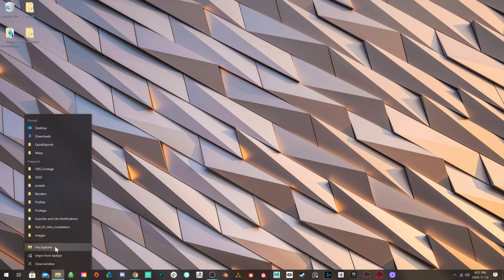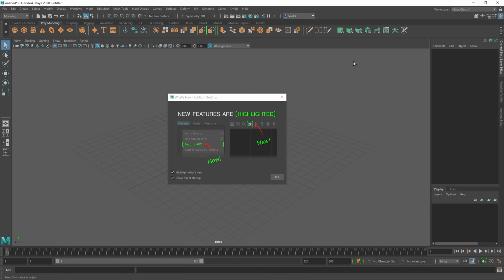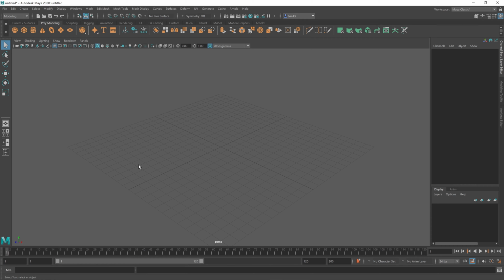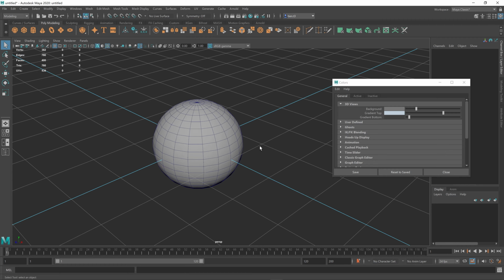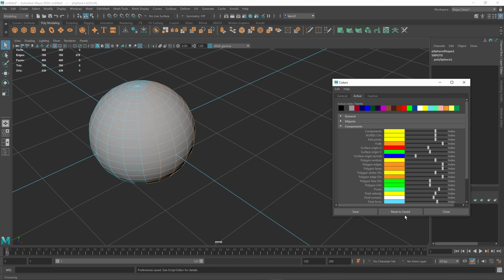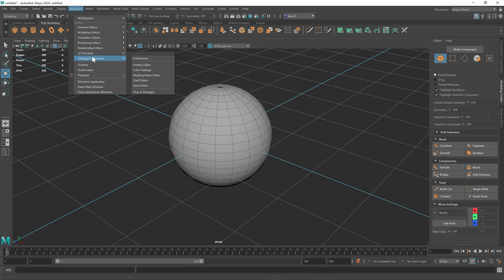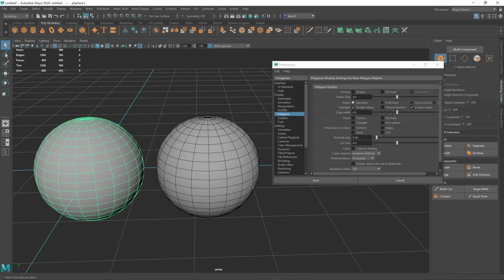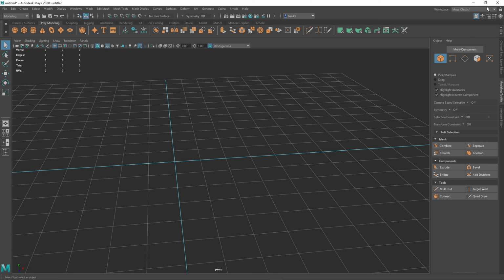How To Reset Preferences In Maya plus My Customization Settings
We learn how to reset the preferences in Maya back to its default state as well as how I customize Maya for my workflow.

Timestamps
0:00 Intro
0:11 How To Reset Preferences
1:03 My Customization Settings